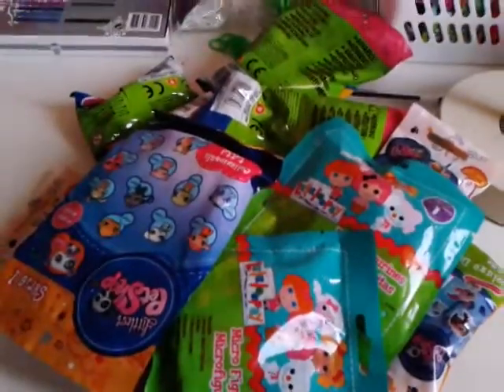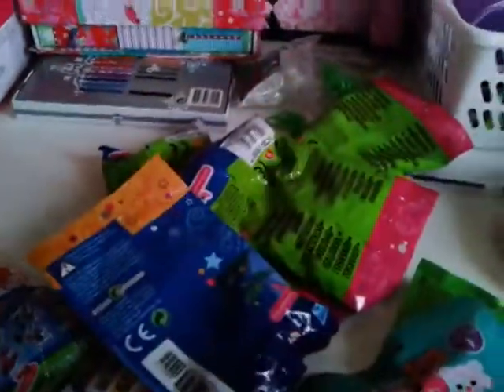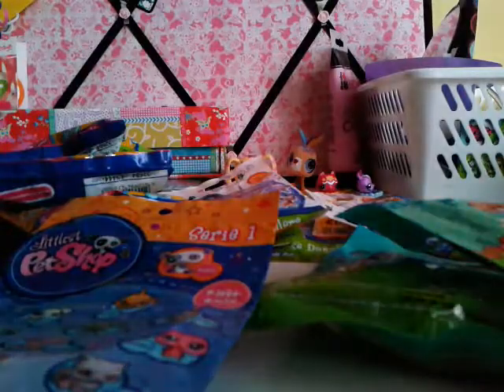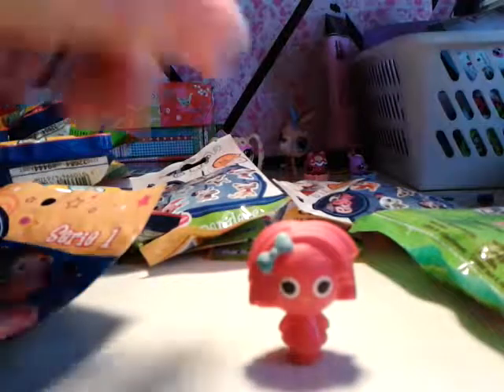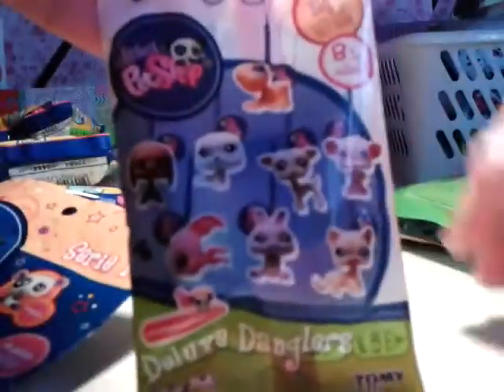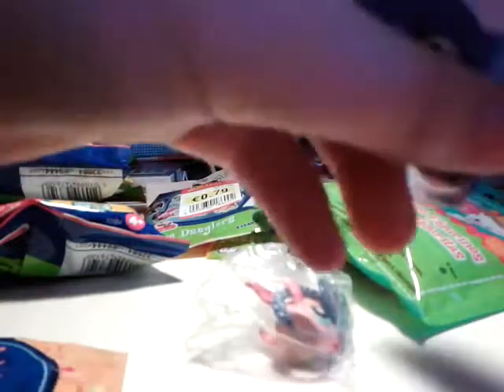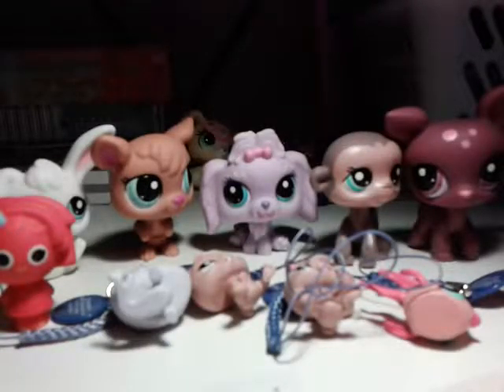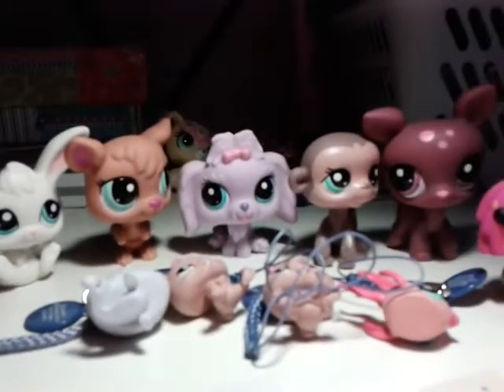Mini blind bag palooza! 11 blind bags!- Pinkie Sugarblog- PSB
Hi everyone! So i'm here to open up these 11 blind bags, which includes: 2 Lalaloopsy micro figurines series1, 1 LPS series 1, 4 LPS series 4 and  LPS danglers! So i found some really awesome figures, but i'm not going to spoil anything at all! Well, i hope you liked it, because i sure did! See you soon!
XOXO Luna